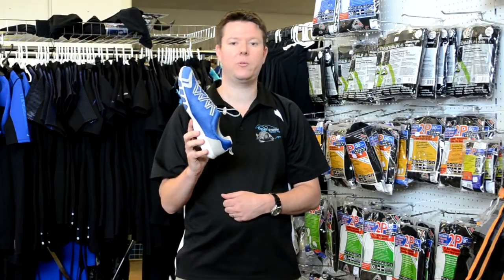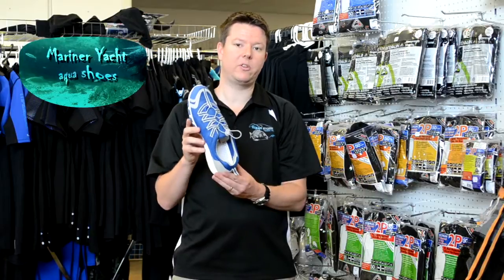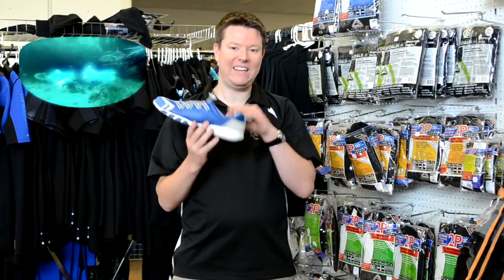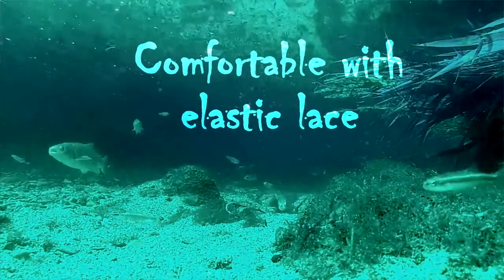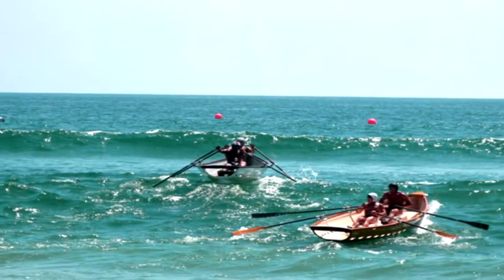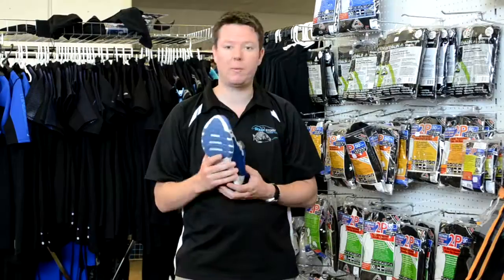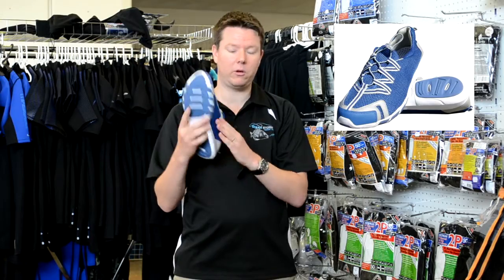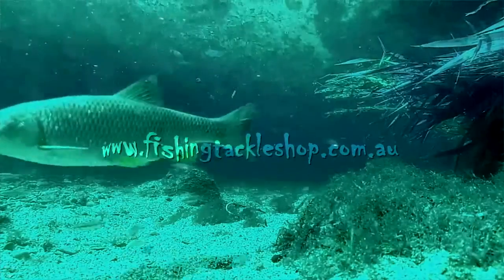Land & Sea Mariner Aqua Shoe | Fishing Tackle Shop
Land And Sea Mariner Aqua Shoes are great for fishing, boating, sailing, in pools and more. If you need a Aquatic Shoe you can't go past the Mariner Aqua Shoes.